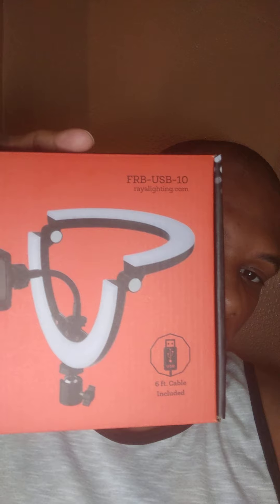Constructive Convo With LEEK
Aaaaye B&H this Product get ⭐⭐⭐⭐⭐ from Me and I'm not one to tell ppl or you whatchu wanna hear “I Keep it Real” 💯 FACTS ...*Ohhh I forgot to finish My sentence in the video and say I was mad because Ryobi.com had a PROMO @Home Depot, two 4ah Lithium+HP 18V batteries, a carrying bag and charger for $99 when one 4ah battery is $99 itself 🤨 the PROMO was in stocc at one of the stores, I ordered the last one then I got an email saying it was out of stocc after I placed My order 😭😭😭 My whole order was cancelled but the get bacc gone be FIERCE when I grab more batteries on sale next time 😂😂😂